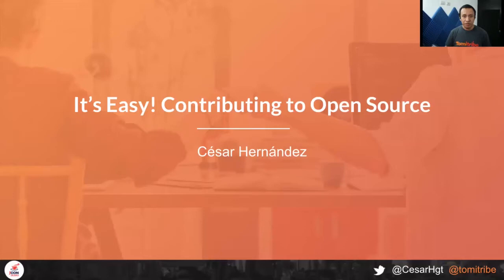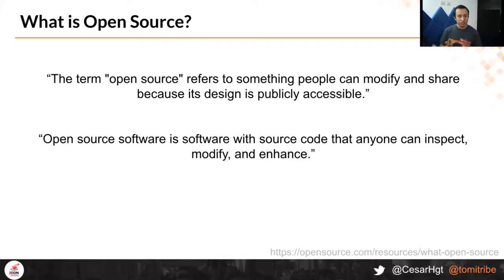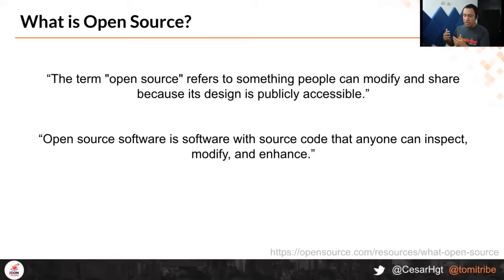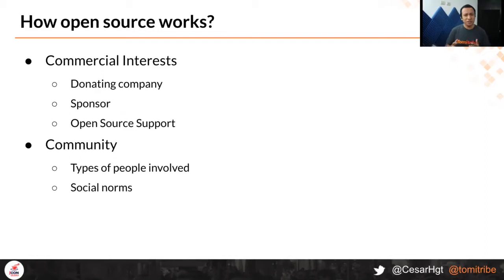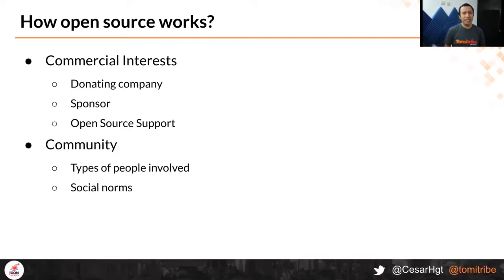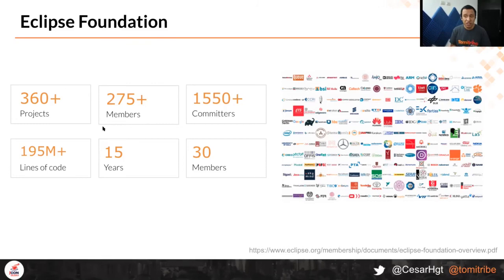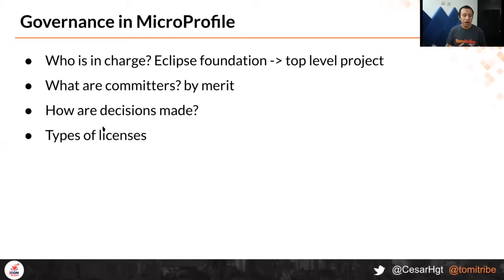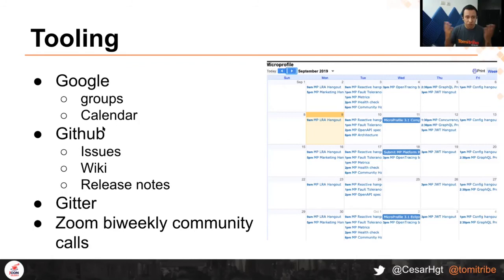It´s Easy! Contributing to Open Source - Cesar Hernandez (EN) | JCON 2020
The problem developers new to open source have is joining the community, starting to contribute, and using common open source tools. In this session, attendees will learn how to contribute and become valuable a part of any open source community. Attendees will learn soft and hard skills based on two case studies: Eclipse MicroProfile and Apache TomEE projects. Attendees will learn to access the culture of open source projects, expected behavior and attitude toward new contributors; how to start small, take risks, ask lots of questions; and how to get started with common open source tools like Maven, Git, and JIRA. Students will leave this workshop the soft skills and the hard skills required to make meaningful contributions.